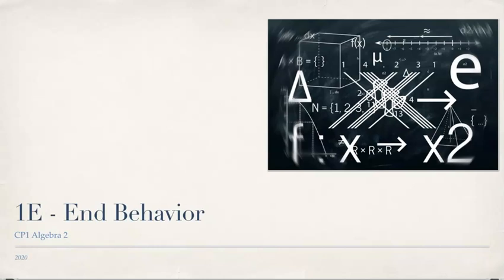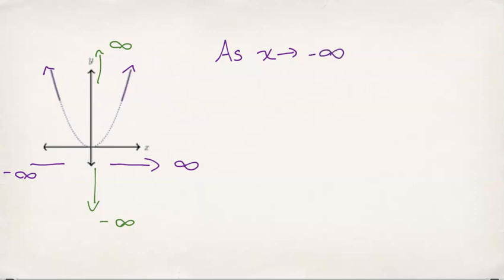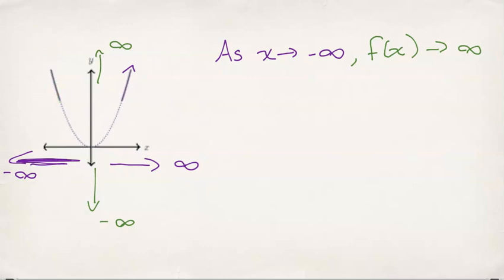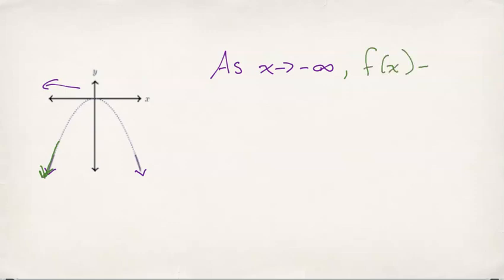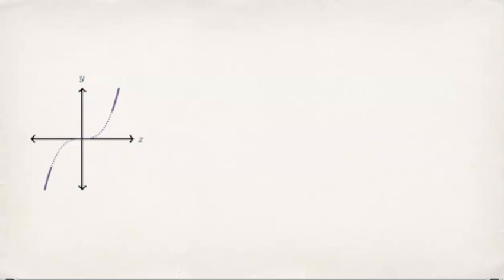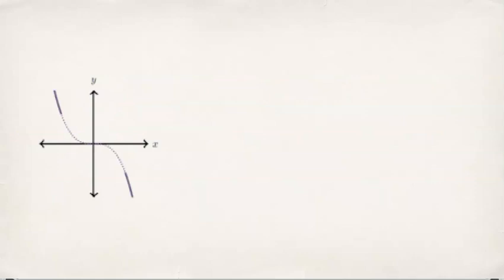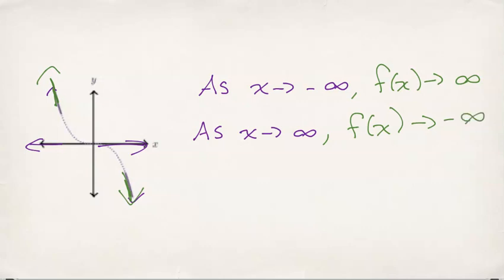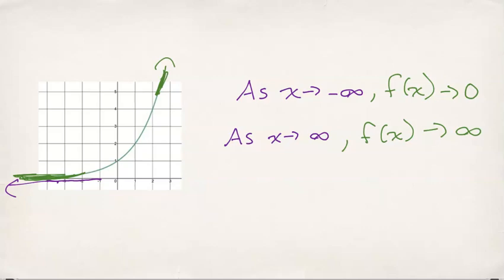1E End Behavior